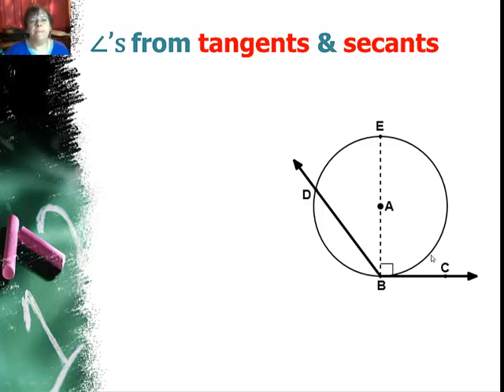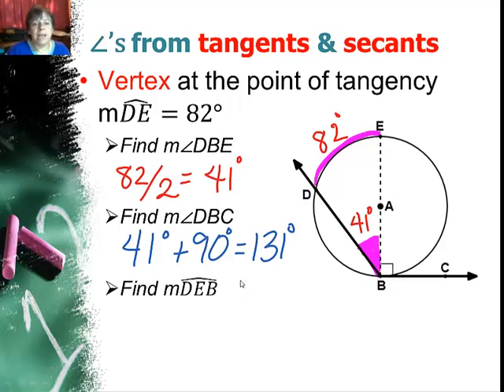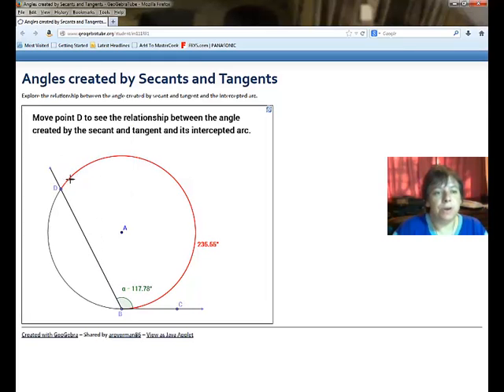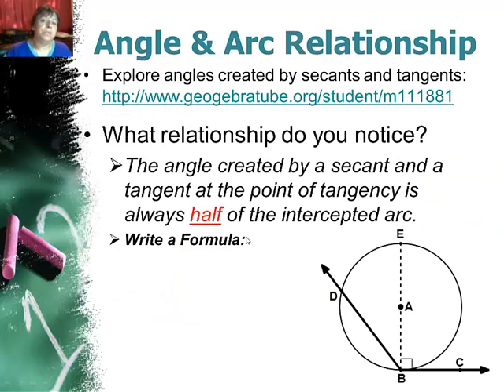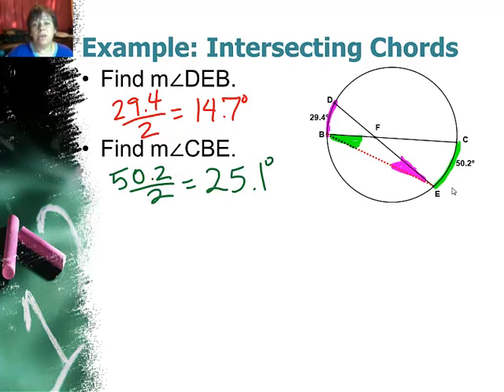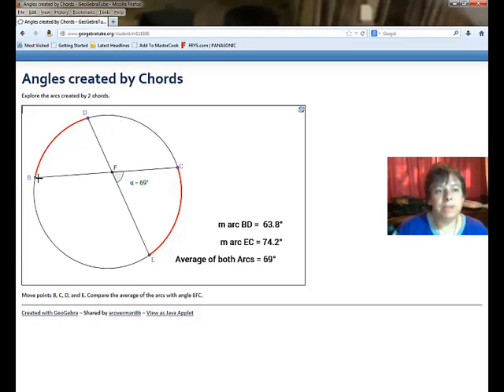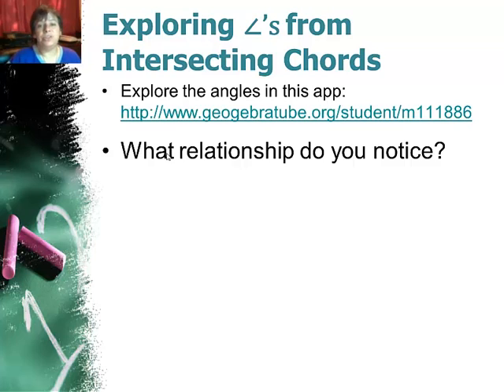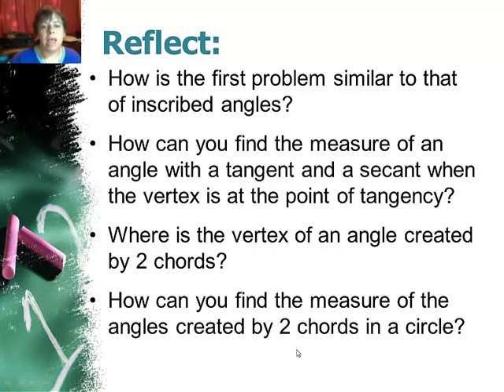J2 Angle Relationships Part 1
Angles created by tangents and secants.
Angles created by chords.